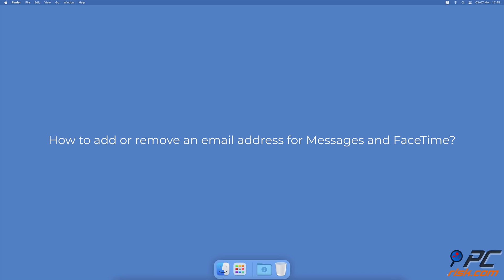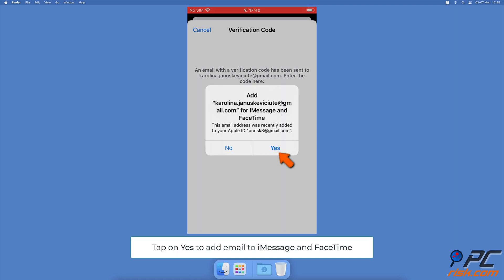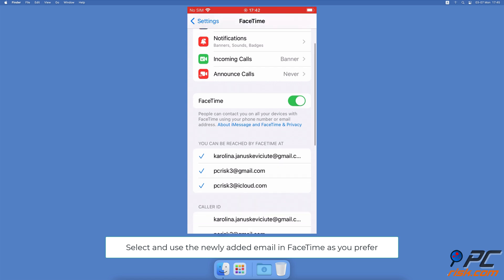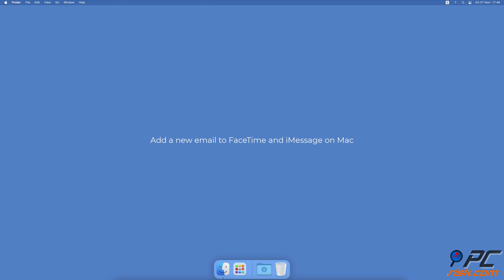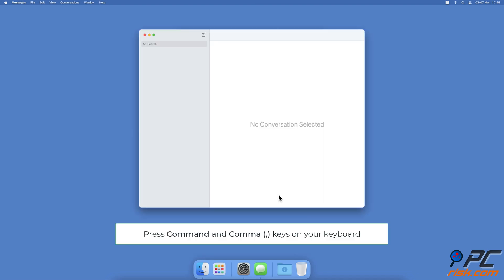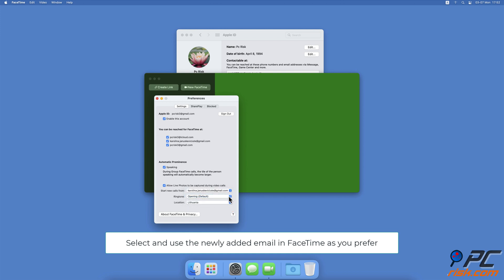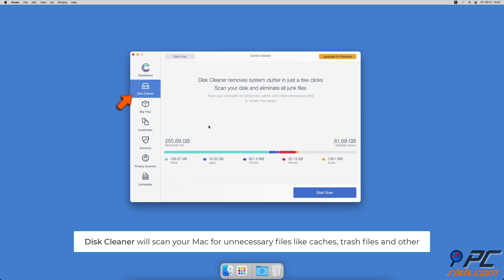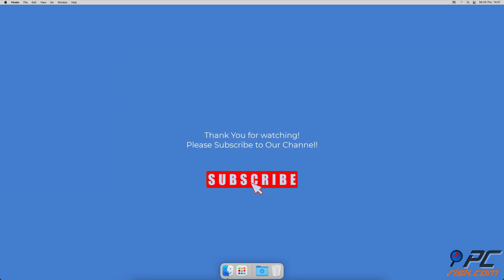Add or remove email address to iMessage and Facetime on iOS and macOS.